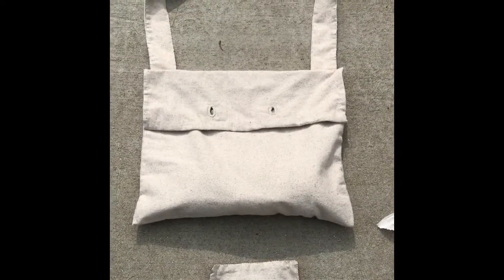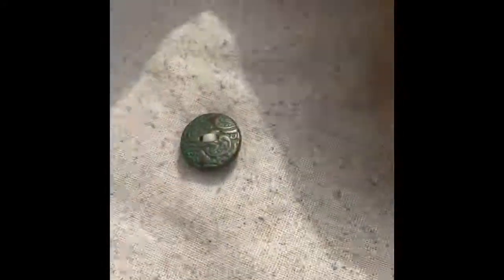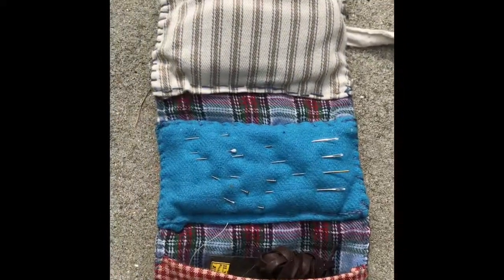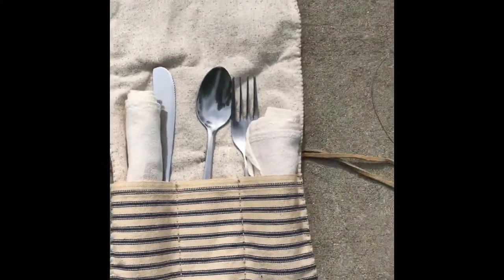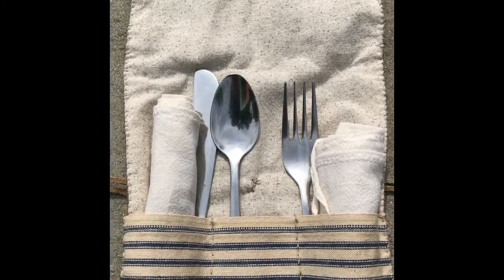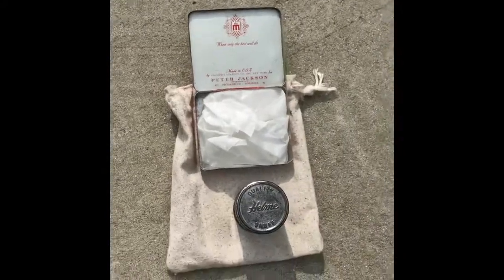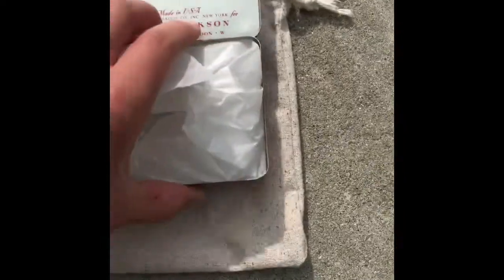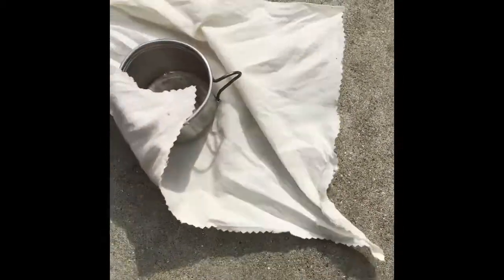What is in a revolutionary war knapsack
This video is about what is in a revolutionary war knapsack hope you enjoyed the video.